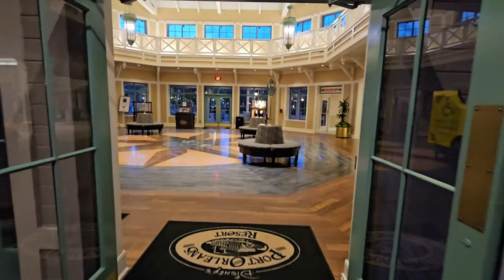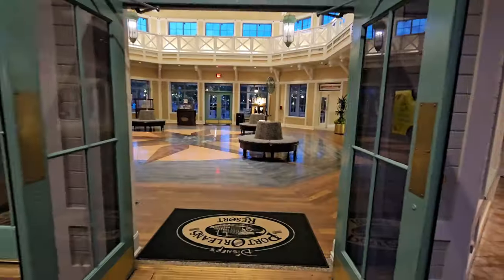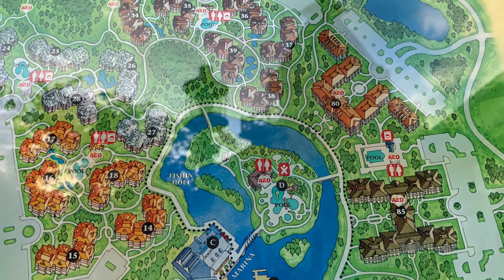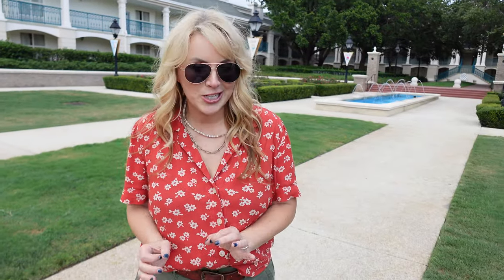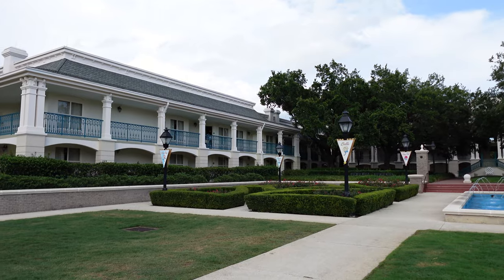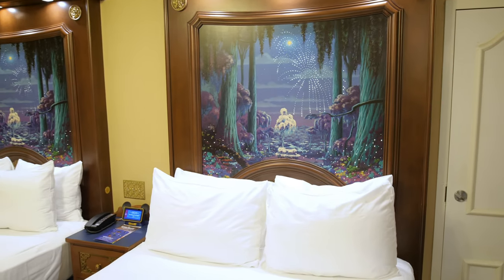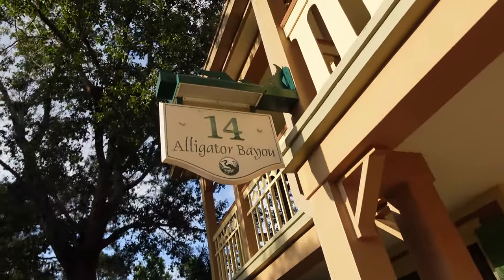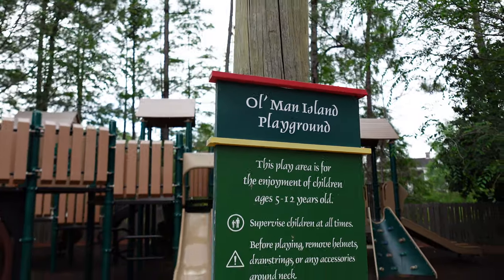Complete Guide to Disney's Port Orleans Riverside Resort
It's time for our next in-depth resort tour! In this video, Serena will take you inside Port Orleans Riverside which is a moderate-level resort at Walt Disney World. Today we'll showcase everything you'll want to know if you're thinking of staying at Riverside. From the theming, amenities, location, transportation options, entertainment, and dining.

With this video tour, we really wanted to give you a great quality guide that's informational but also enjoyable to watch. We hope you like it! Comments and shares are always appreciated! This is the second video in our resort guide series. Check out the Polynesian Resort Tour if you missed that one.

If you want to book your next Disney World or other Disney vacation check out our partners at MickeyTravels!
They have an incredible team of agents who would love to help you with your planning!

After many years of helping people know the insider tips for Disney World Living By Disney is finally here on YouTube!

If you enjoyed this video you'll love the deep dive we take on topics in the Living By Disney PODCAST